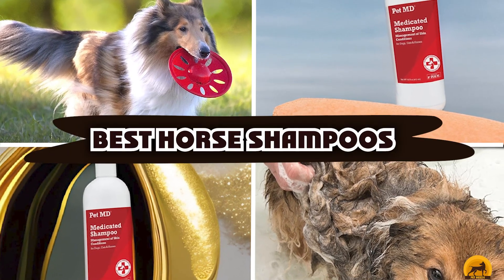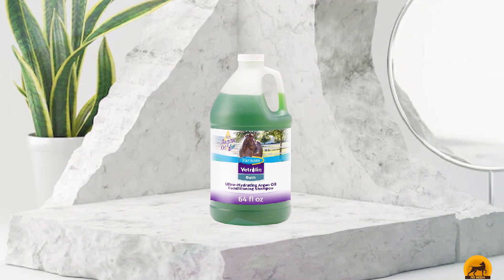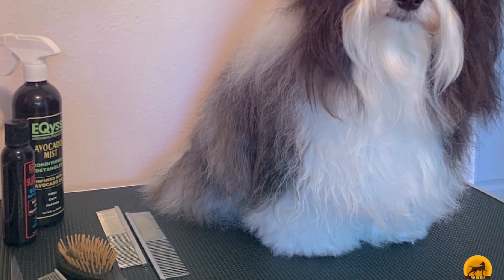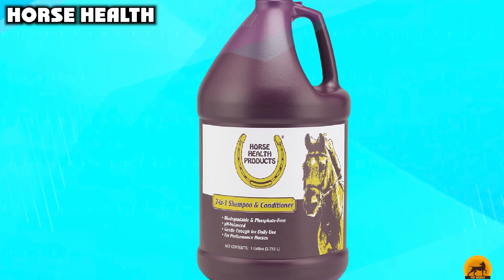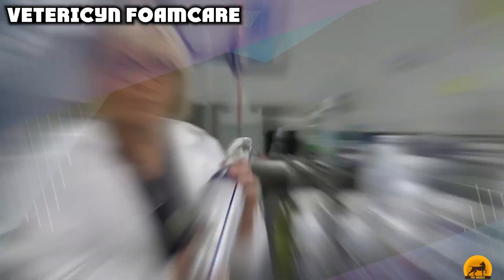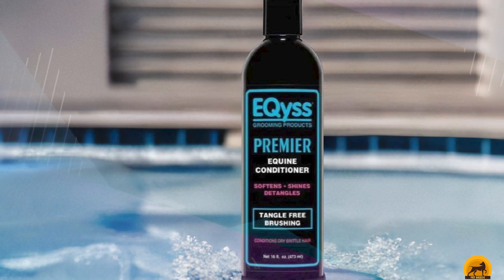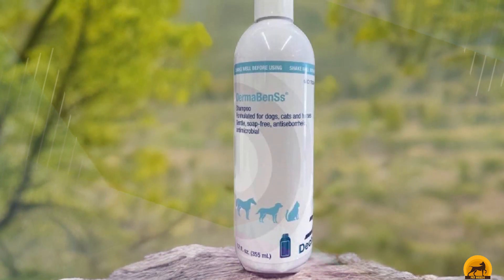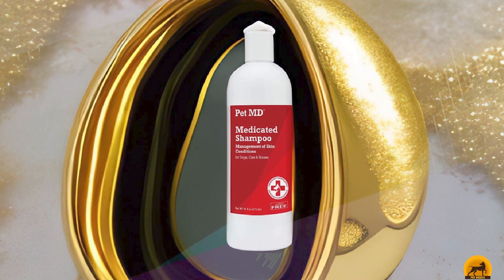Mane & Tail Elegance: Top 10 Horse Shampoos for Healthy Coats and Happy Horses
Links Get From Here:

1 . Farnam Vetrolin
2 . EQyss Premier
3 . Farnam Vetrolin
4 . Horse Health
5 . E3 Elite Grooming
6 . Vetericyn FoamCare
7 . EQyss Grooming Products
8 . Mane ‘n Tail Pet
9 . ThePetStop DermaPet
10 . Pet MD Antiseptic